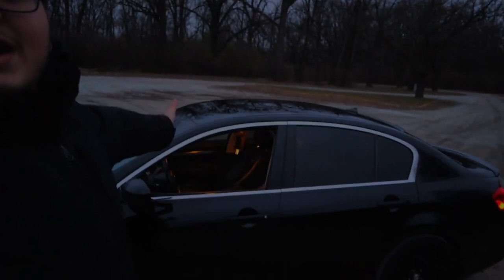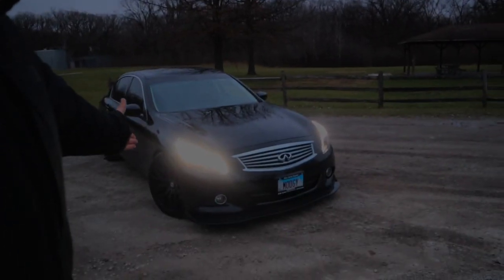HOW MUCH MY G37 SEDAN BUILD COST *ALL MODS*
I really do hope the you guys enjoyed the video! We really are growing in the Chicago car scene and we appreciate everyone that joined and supported the CLC Nation!

Auto Enhancement Pros

Bull Boost Performance

Star Auto Repair

YouTube channels 👇🏽

Instagrams 👇🏽

Current build : Camaro SS 1LE
Mods ⬇️
BMR rear cradle chasis brace

BMR Rear cradle Front brace

BMR drive shaft tunnel brace

BMR twin Tube Strut Tower

MBRP axle back exhaust

BullBoost Performance Catch can

GM performance intake

Skip shift eliminator for TR6060

OLD BUILD AND MODS DOWN BELOW

Bolt on G37 Sedan

Q50 Carbon fiber shifter with (Q50 Boot)

Full Paddle Shifter Kit with Sport Bezel

Black 1 piece Front splitter / Lip

Carbon Fiber Duckbill Spoiler

Full Catback Exhaust (MotorDyne Y-Pipe) (Top speed pro mufflers)

Swift Sport Lowering springs (4N907)

Khumo 255/35/20 Super Ecsta PA51

19 inch XXR 599 GunMetal wheels

Stillen Gen 3 long tube high flow Twin Cold Air Intakes

Diode Dynamics Turn Signal Tail-light Rings

Akkon GT-R style L.E.D headlights with sequential turn signals

KSP Red Hub Centric Spacers (1 inch)

AKEBONO Brakes (Rotors and pads)

Carbon Red Steering wheel

AdminTune with 4 different maps. Including aggressive burbles ( Map 1 - Race ) (Map 2 - Burble) (Map 3 - Fuel saving economy )
 (Map 4 - Kill switch)

Kinetix HighFlow Cats

Cipher Racing seats with TANAKA 4 point race harness

Sparco Harness bar

Fully custom engine bay

Full custom wrap

Equipment:
- 2 Canon EOS M50 with RODE GO MIC

Editing Software:
- Final Cut Pro
- Lumafusion
- iMovie

(All stunts, races, actions done on this channel are recorded in Mexico by trained professionals. It’s recommended that you not to try this at home.)

About us:

Chicago Lane Changers is a Entertainment Group founded on August 30th 2019 by Mahmoud Hiresh also known as MOOGY . He always had a passion for the automotive industry and thought why not mix the two and create his own brand known as Chicago Lane Changers (CLC). Mahmoud always says “if you work hard enough and grind your a** off anything is possible.” His vision is to bring different cars and different people and make them one in the car community.

January of 2022, Chicago Lane Changers has officially added a race team known as Chicago Lane Changers Racing & Performance. We have added 3 cars to the lineup. One being our Sprint / Track car, 1/4 Mile car, and lastly our Street car. We are really excited to race this season and we can’t wait to grow as a brand and as a team